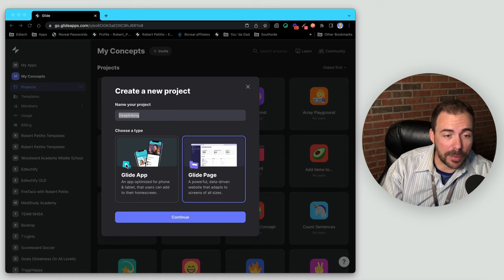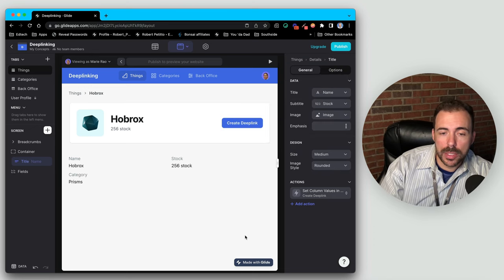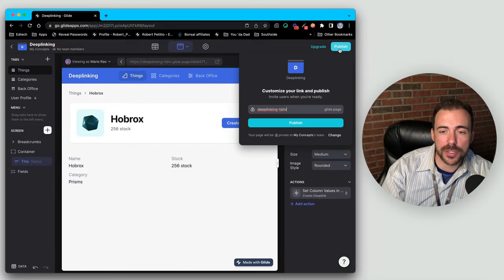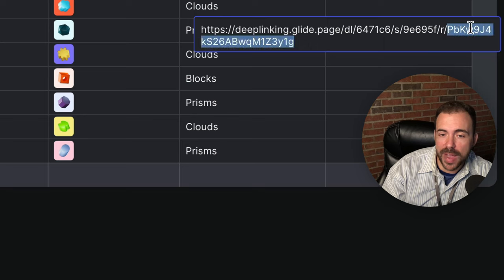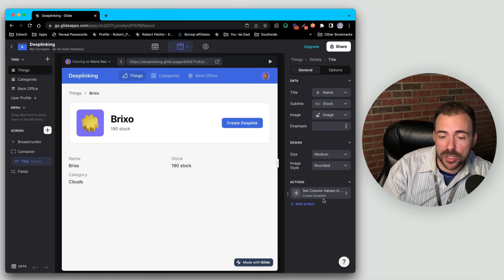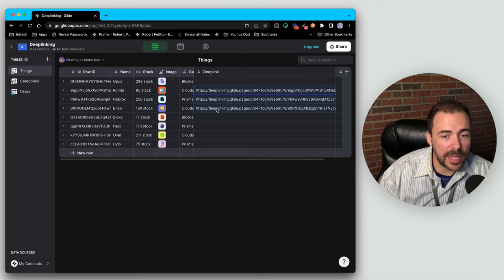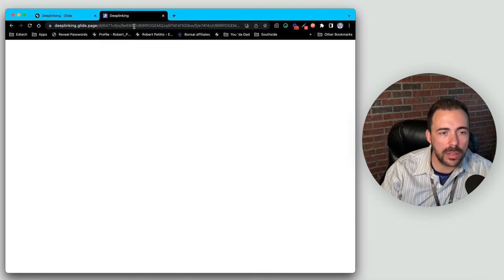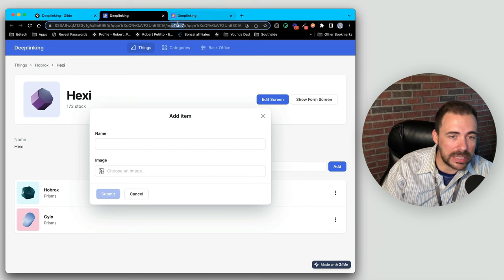Glide: Create a Deep Link to ANY SCREEN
👉 Write the deeplink to a screen using a Set Column action
👉 Populate a deeplink for all items in a table using a Template column
👉 Create a "Share item" button that allows users to share the deeplink to socials

00:00 - Intro
00:46 - Create a new Glide Page
01:22 - Creating Deeplinks One at a Time
02:41 - Publish Your App to Get the Full Deeplink
03:26 - Inspecting the Generated Deeplink
05:05 - Creating Deeplinks Using a Template Colu,m
10:13 - Deelinks for Screens within Screens
12:30 - Deeplinks for Edit, Form, and Add Screens
14:37 - Opening Deeplinks in Different Screen Types
16:29 - Share Deeplinks via a Share Link Button
17:46 - Outro